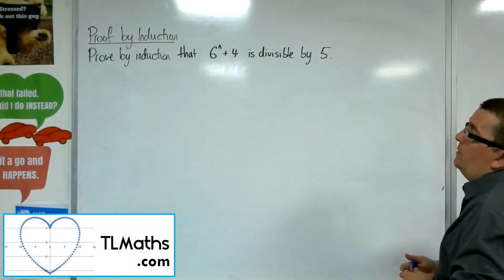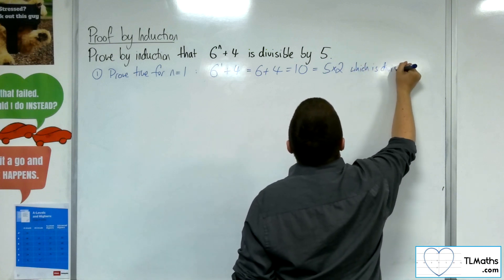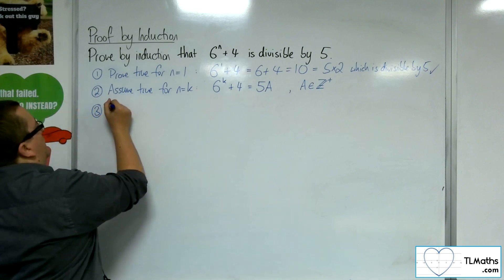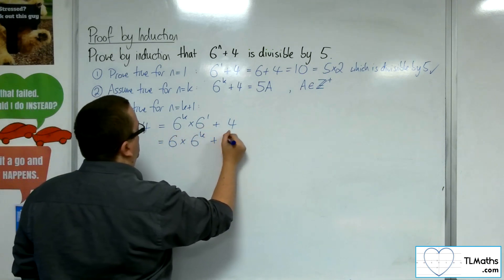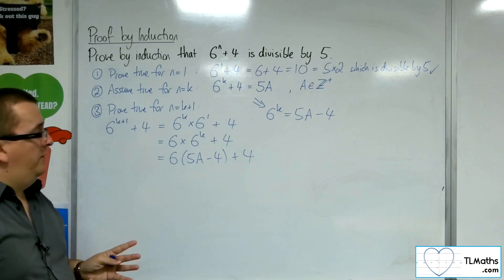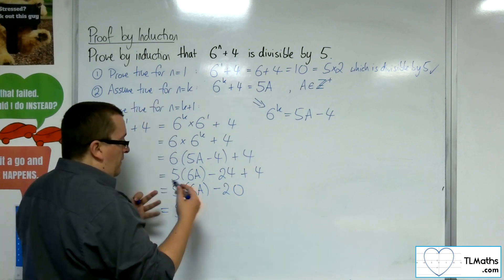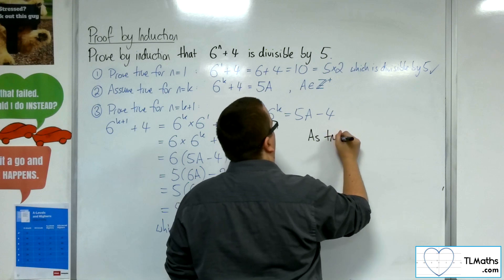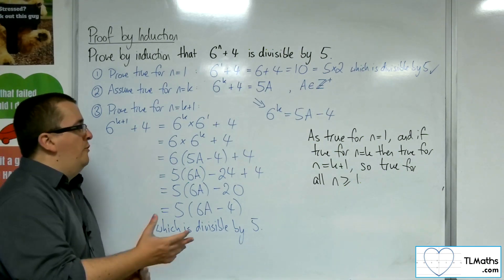A-Level Further Maths: A1-14 Proof by Induction: 6^n+4 is divisible by 5